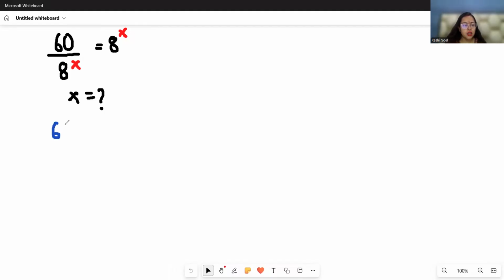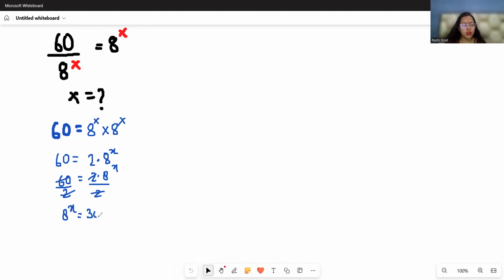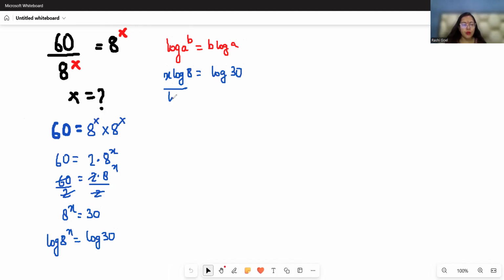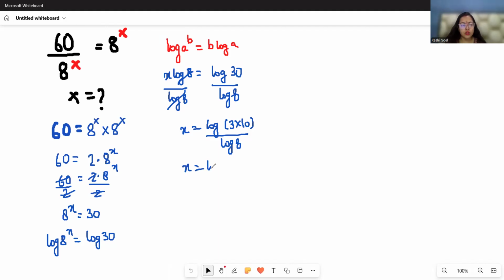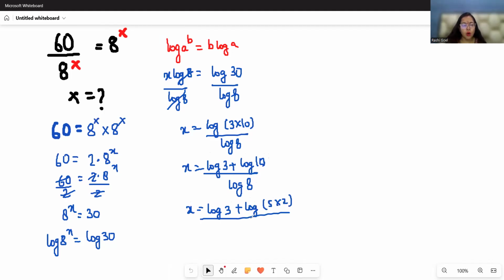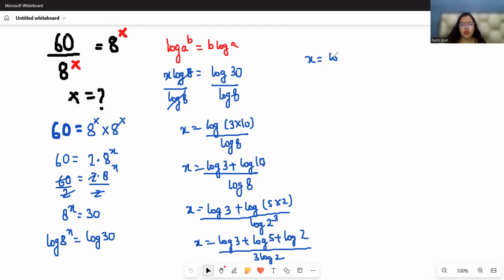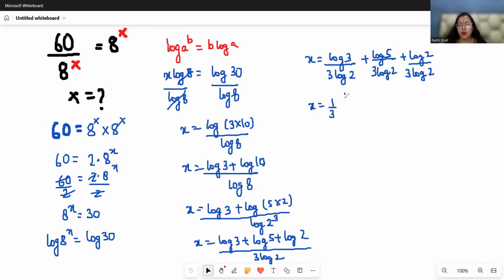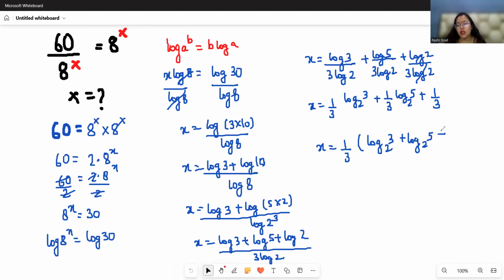Can You Solve This Math Olympiad in 60 Seconds?